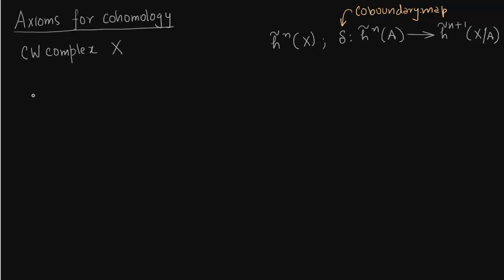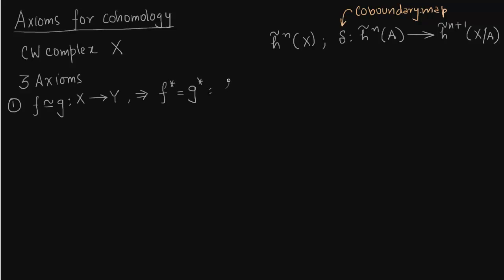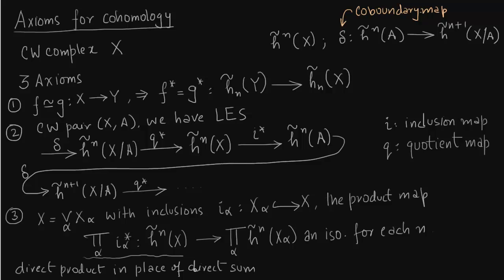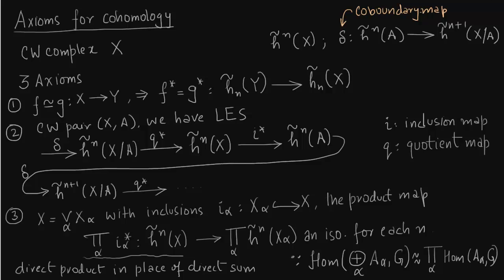Cohomology Axioms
Ref: Allen Hatcher